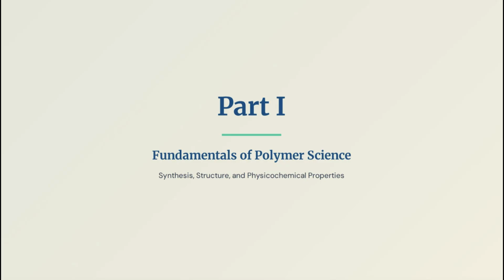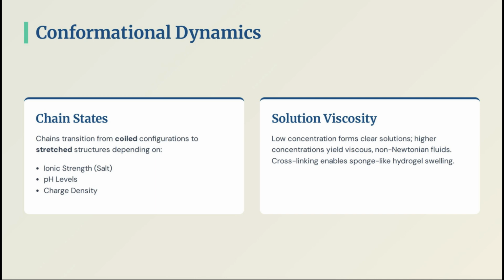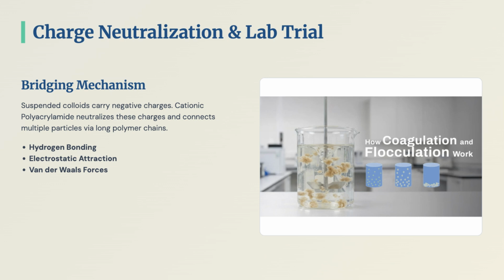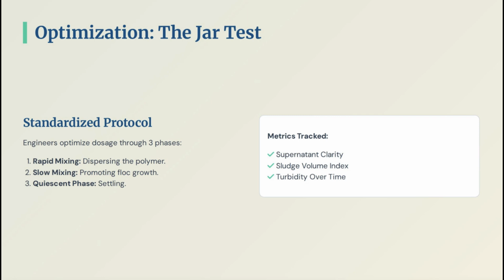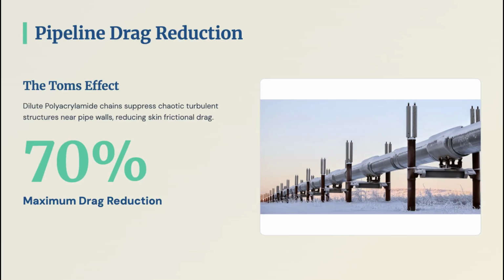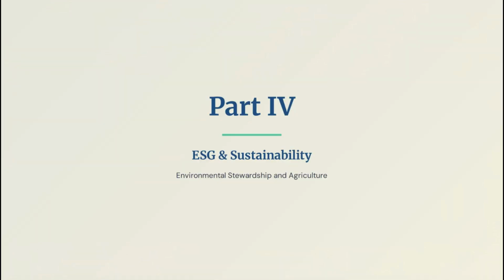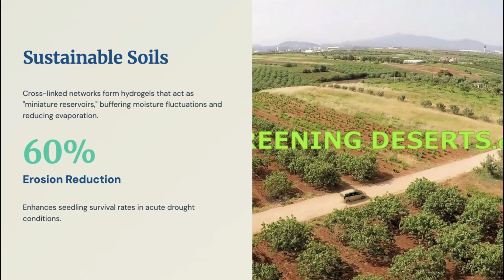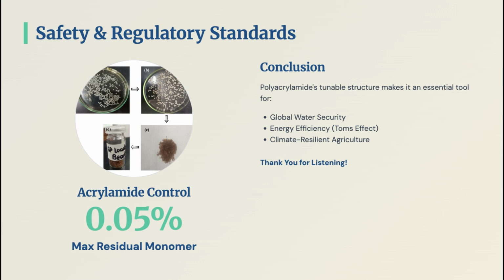Polyacrylamide: Molecular Mechanisms | 115-MSE-Introduction to Polymer Materials | NTHU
Course: Introduction to Polymer Materials

Final Report Video

Department of Materials Science and Engineering

National Tsing Hua University, Taiwan